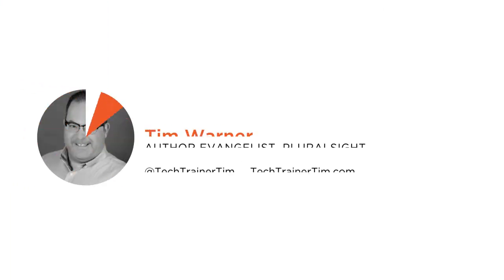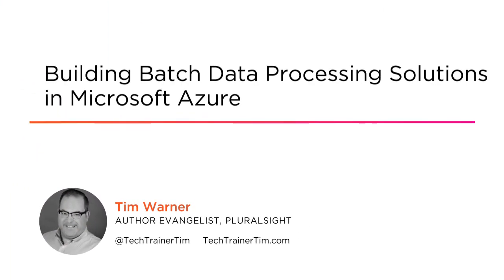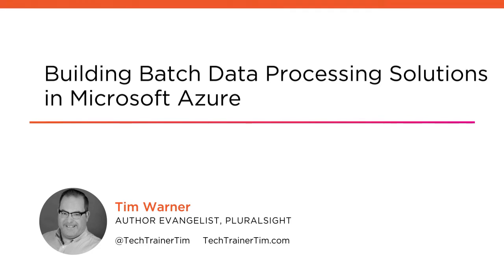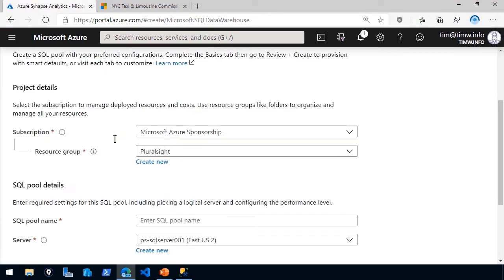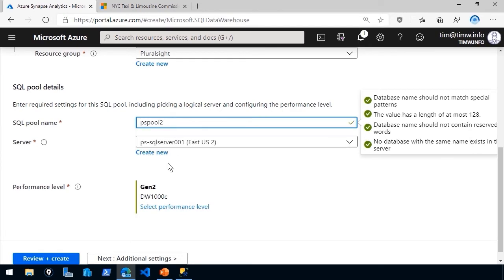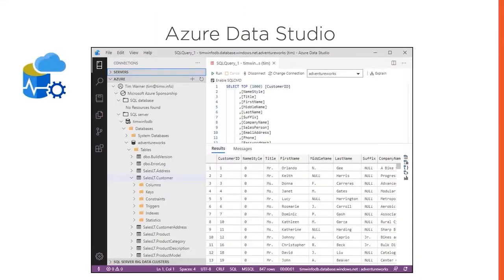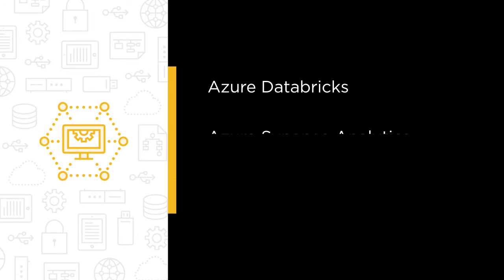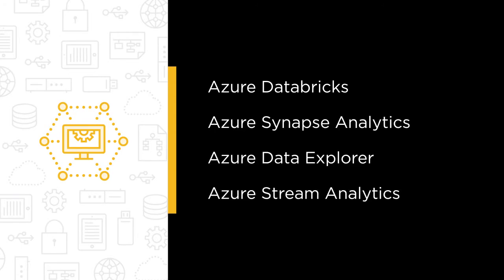Azure Skills: Building Batch Data Processing Solutions in Microsoft Azure Course Preview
Join Pluralsight author Tim Warner as he walks you through a preview of his "Building Batch Data Processing Solutions in Microsoft Azure" course found only on Pluralsight.com. Build your technology skills with Tim Warner’s help by learning about hosted Apache Spark processing with Azure Databricks, how to transfer data in bulk with Azure Data Factory and Azure Data Explorer and how to handle stream data processing jobs with Azure Stream Analytics.  Visit Pluralsight.com to start learning Azure skills today!